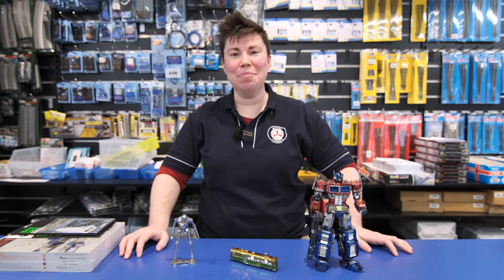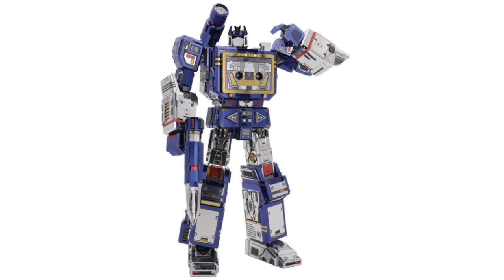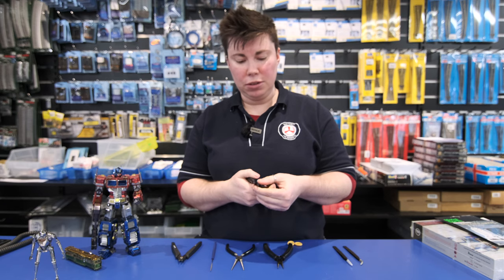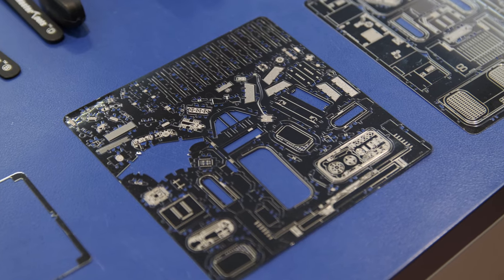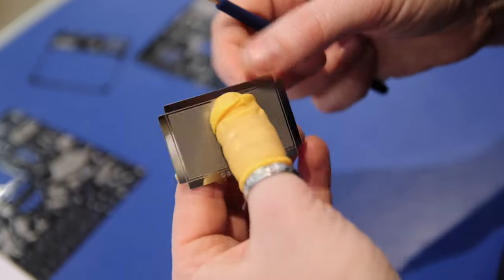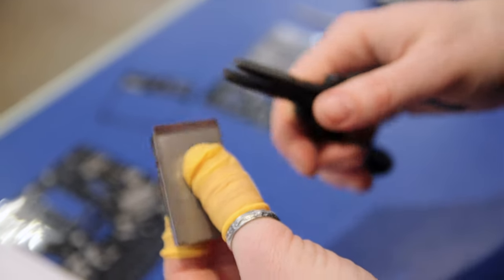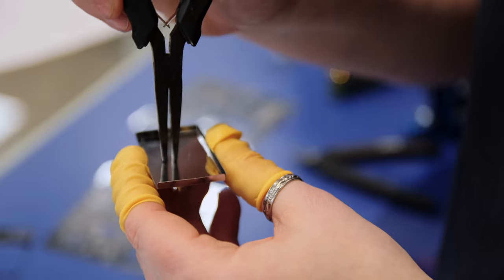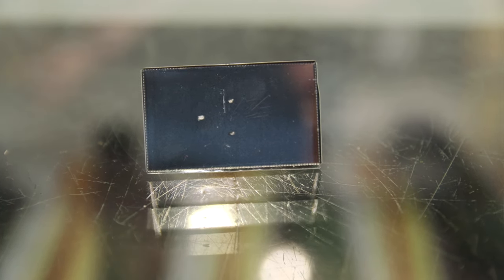Easy Construction Tips and Tricks for Metal Etch Model Kits | Hobby Basics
Create your own miniature metal masterpieces! Kayjay gives us a hands-on walk-through of the easy steps in constructing 3D etch metal model kits! With a few basic tools and a whole lot of fun you'll have amazing looking scale models of your favourite subject - and there are a lot to choose from!

You can find the growing range of Metal D model kits in store right

All of our plastic model kit range can be found